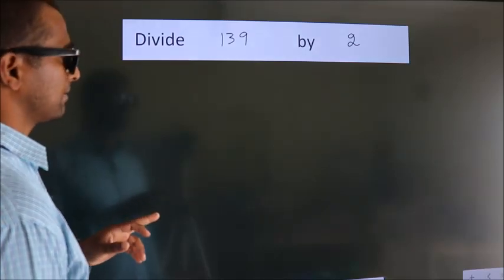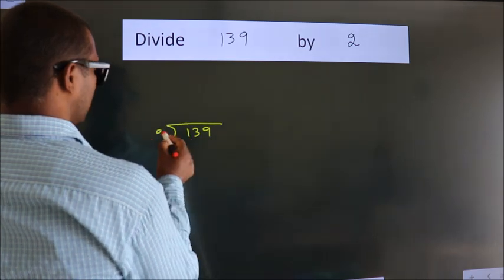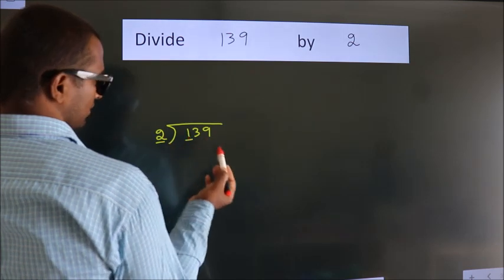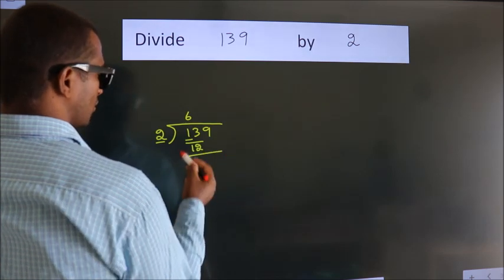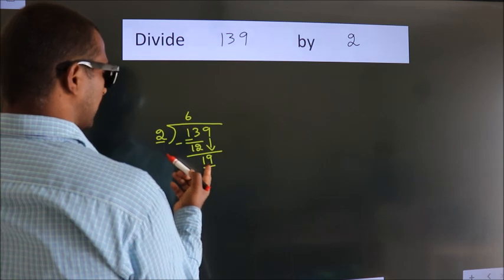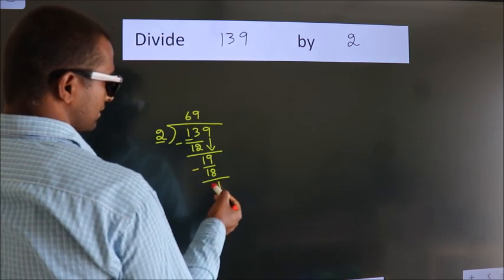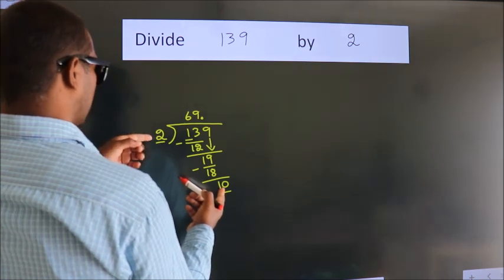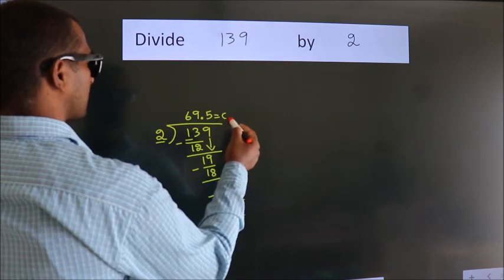Divide 139 by 2 Divide completely